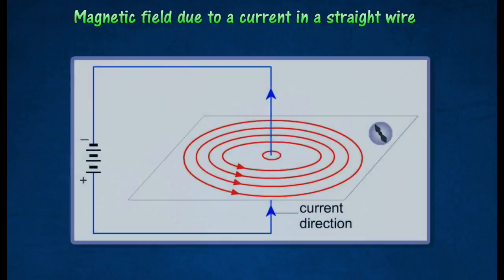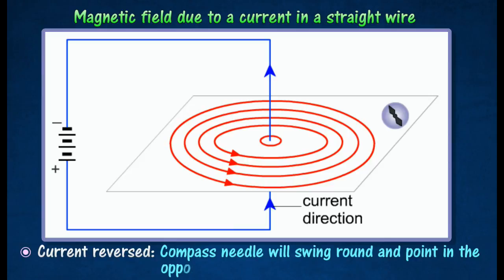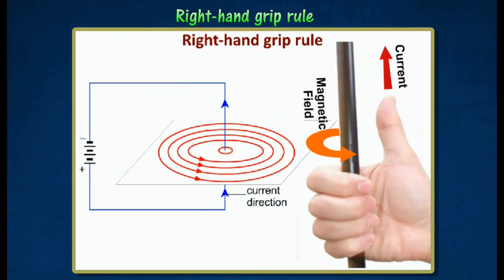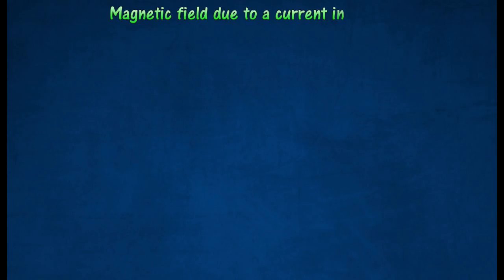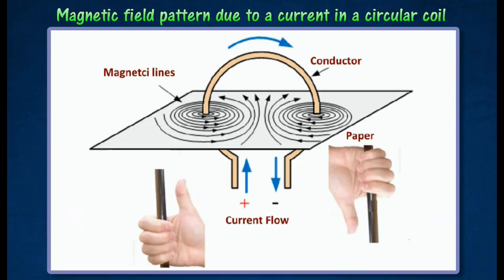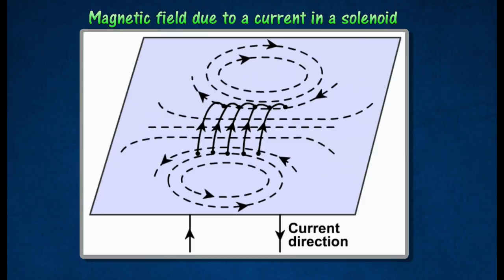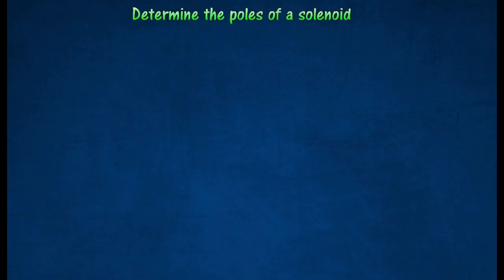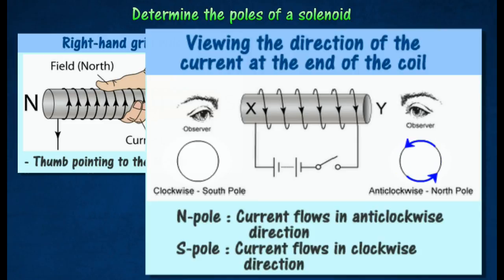[3.1] Magnetic field pattern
3.1 Magnetic Effect of a Current-Carrying Conductor